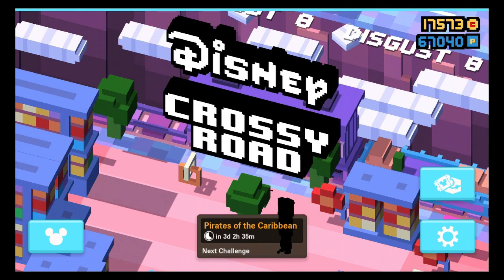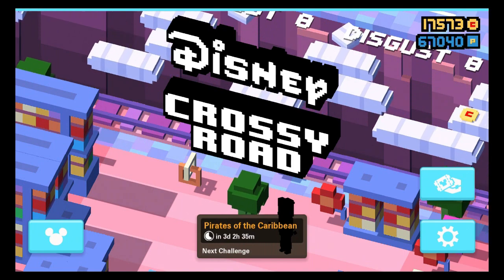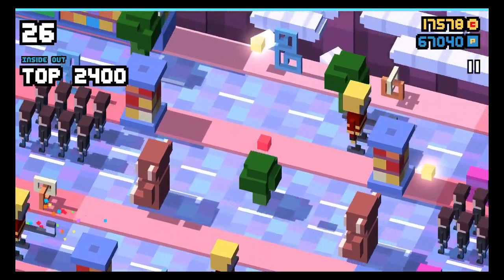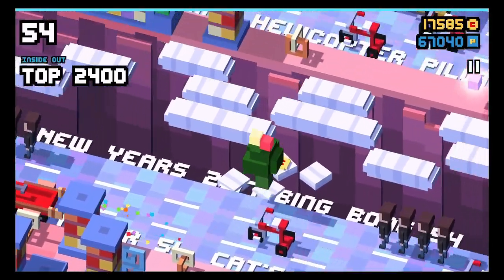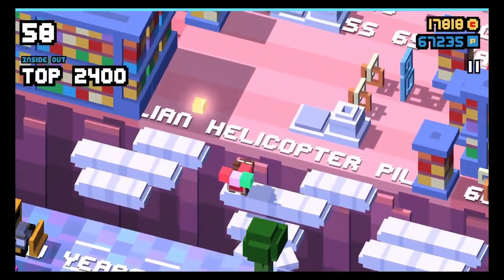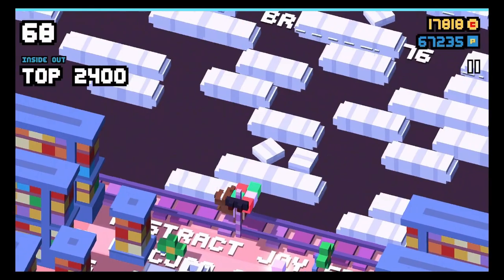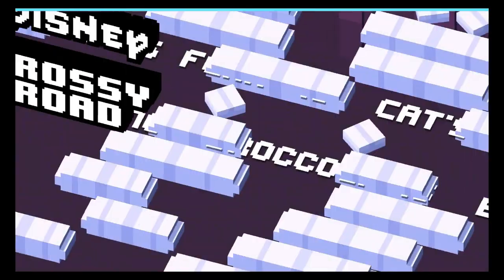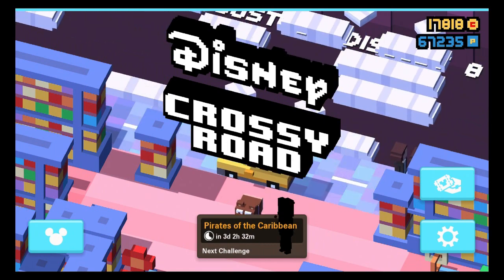★ DISNEY CROSSY ROAD Secret Characters | BROCCOLI and CUT-IN-HALF DOG (Inside Out Weekend Challenge)